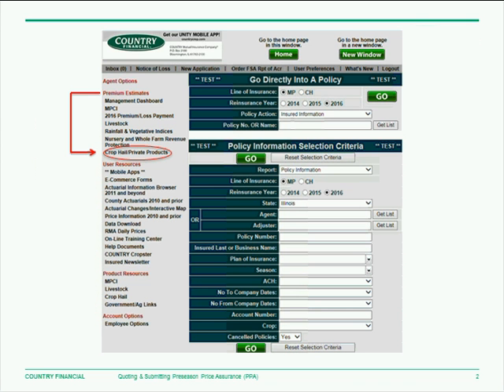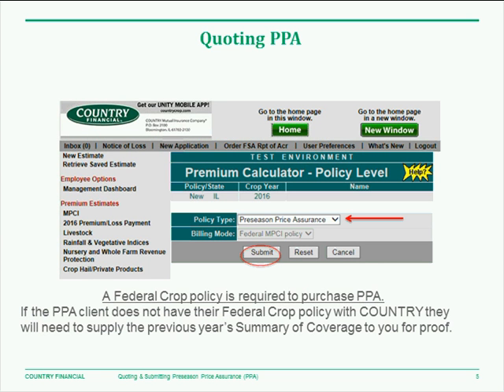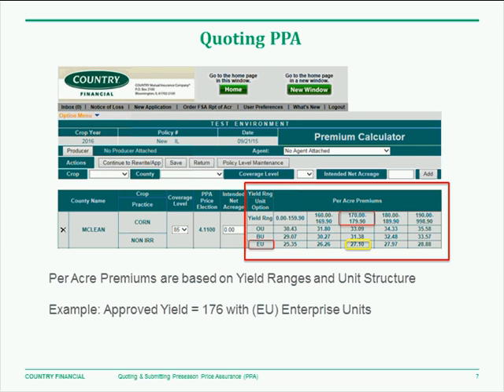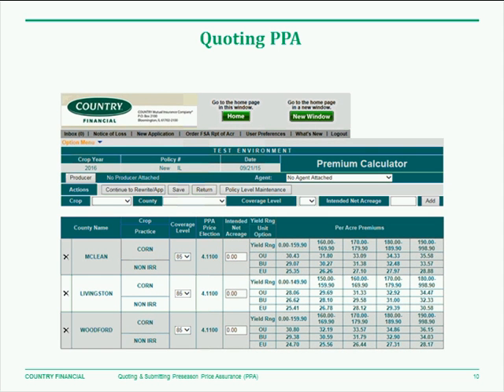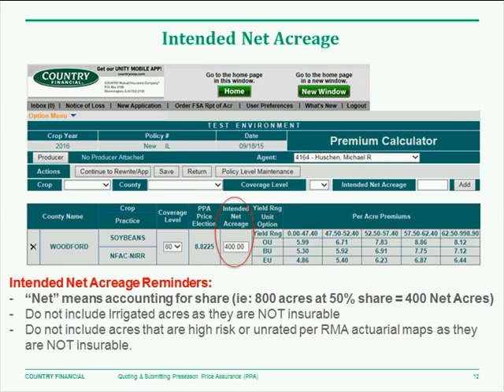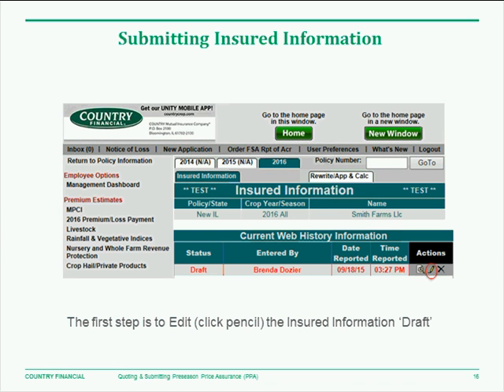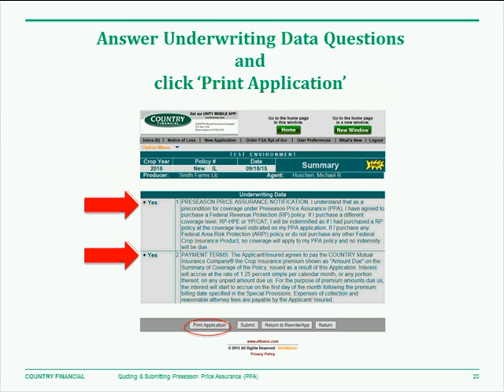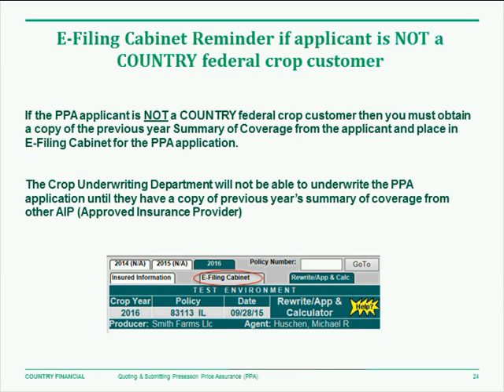PPA Quoting and Submitting